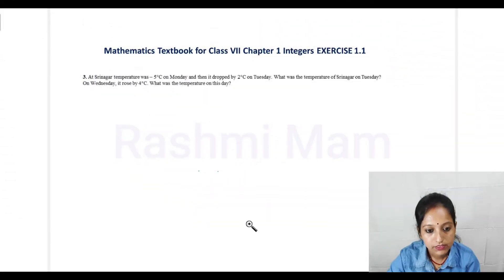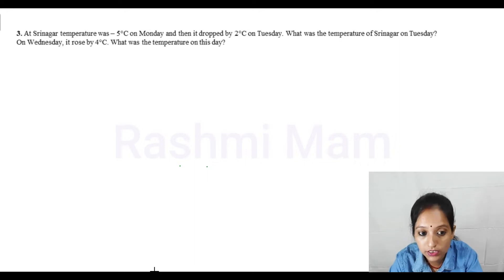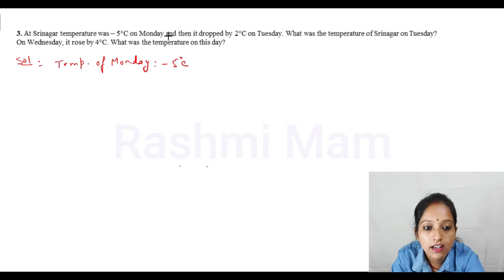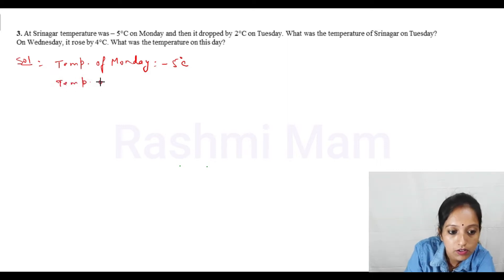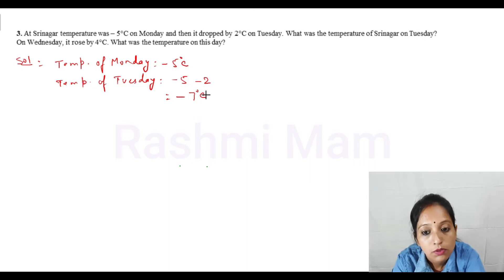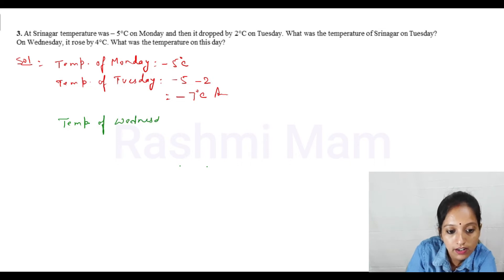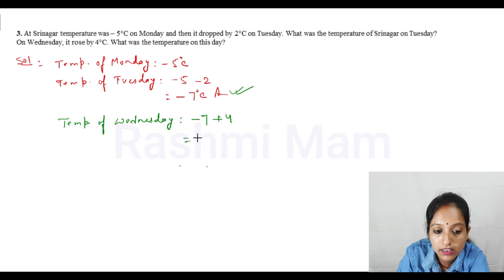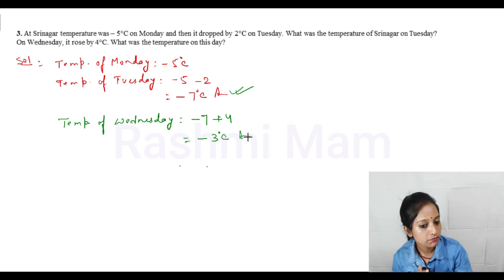Maths Class 7- Chapter 1-Integers - Q 3, Ex 1.1 - NCERT CBSE Board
In this chapter, we will study about integers, number line, their properties and operations. A few question is based on subtraction and Addition of Integers. We will see how to add negative integers and positive integers.